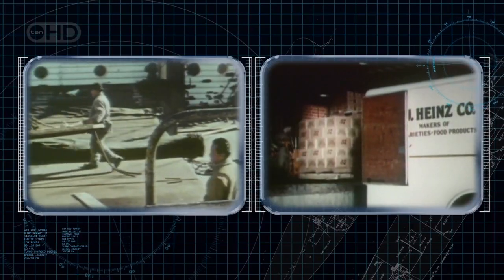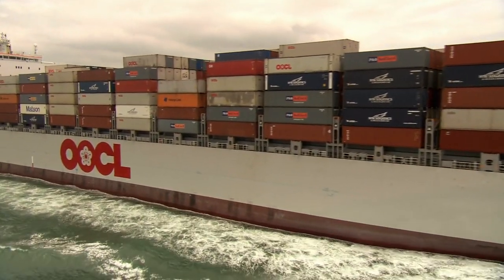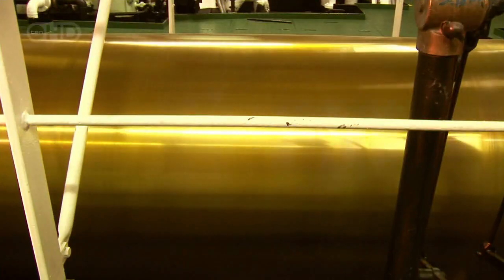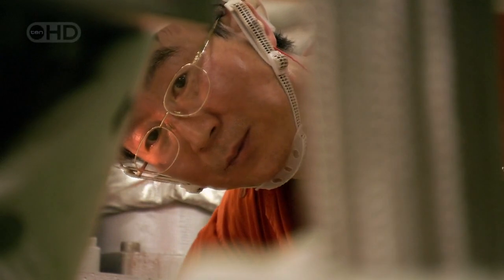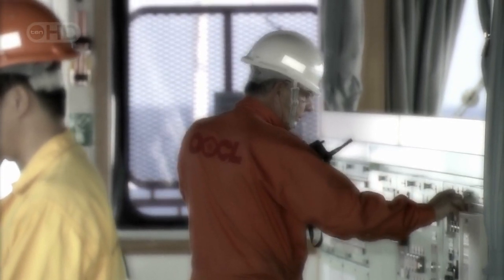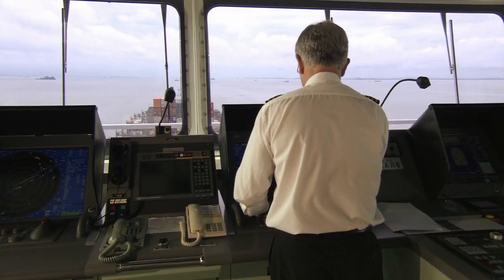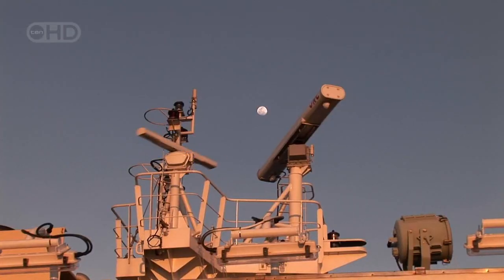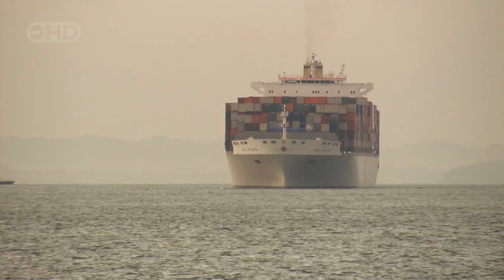Megastructures HD!- Megaship (2 of 5)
Megastructures - Megaship. OOCL Atlanta Container Ship.